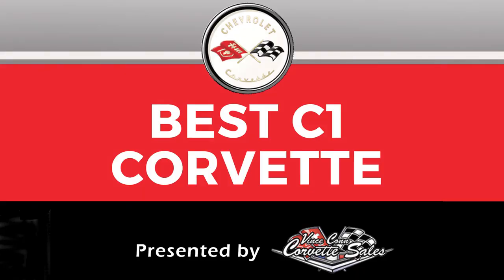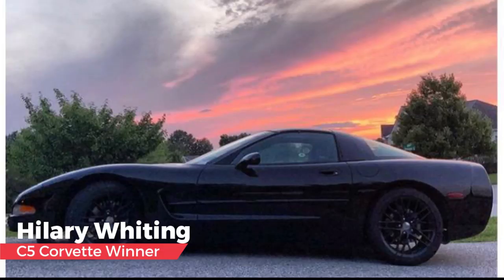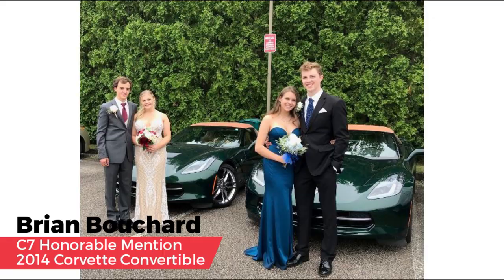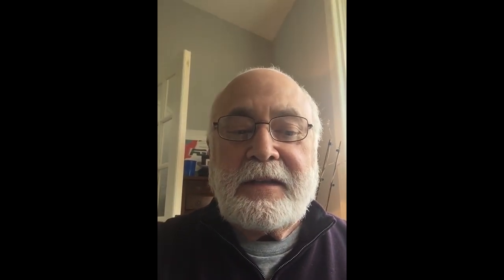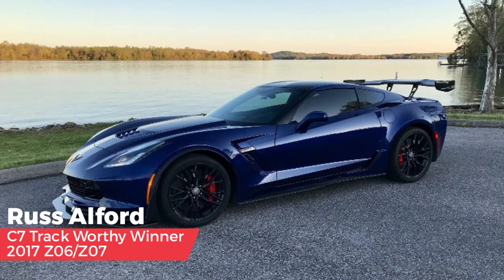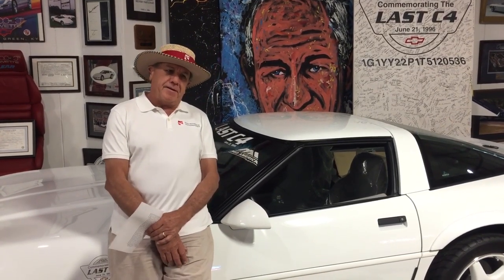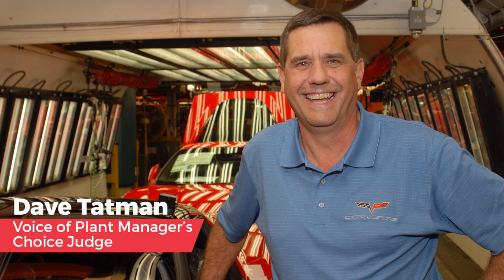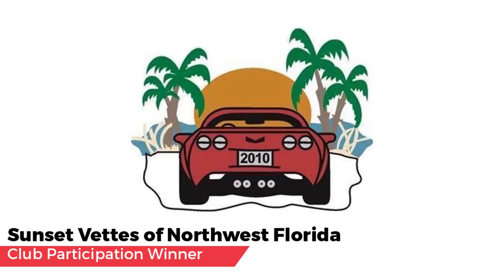2020 Online Car Show Results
The moment you've all been waiting for...congratulations to all of our winners! We know it wasn't easy for the judges to pick. 😉 Thank you to all of our participants, sponsors and judges for making our first online car show a success!

We hope to see you all and your Corvettes very soon!